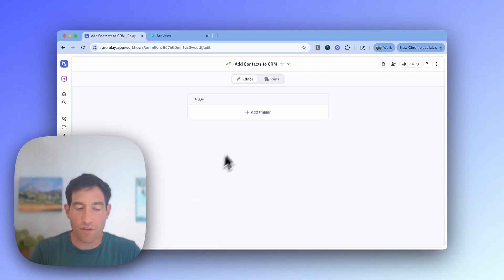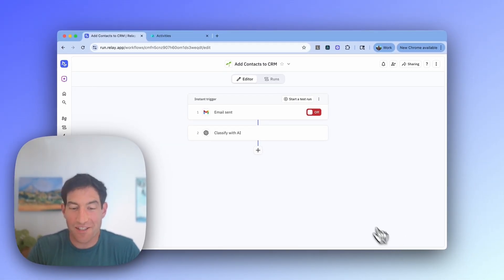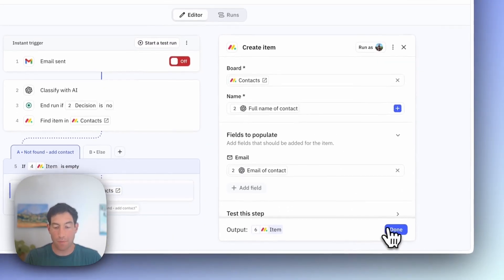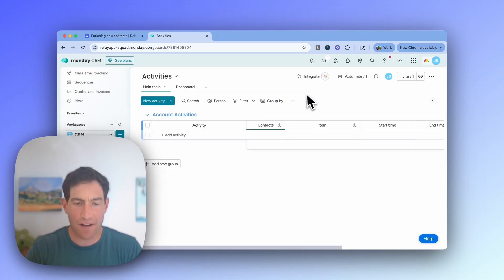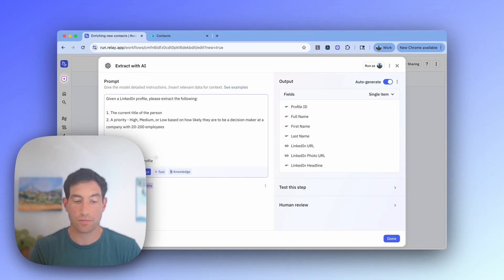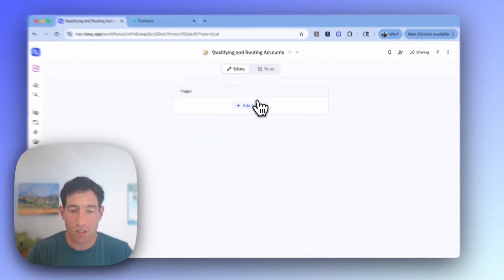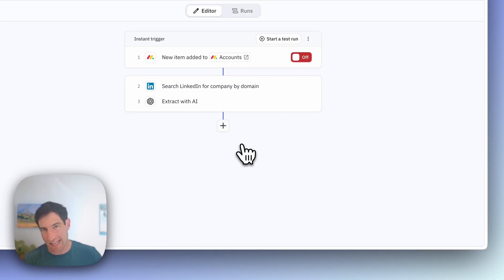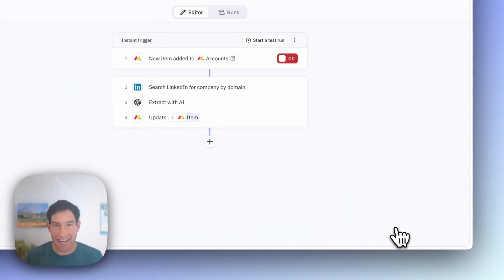If you use Monday.com, you need these 3 AI agents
Learn how to build three powerful AI-powered automation agents on top of your Monday.com CRM using Relay.app. These agents will streamline your sales operations by automatically logging contacts, enriching their data, and routing companies to the right salespeople.

Chapters:
0:00 - Introduction & Overview
0:53 - Agent 1: Automatic Contact Logging
5:38 - Agent 2: Contact Enrichment via LinkedIn
8:59 - Agent 3: Company Qualification & Routing

Agent 1 automatically identifies and logs new contacts from your sent emails, helping you maintain an up-to-date CRM without manual entry.

Agent 2 enriches your contacts by looking up their LinkedIn profiles to extract their title and assign a priority score based on their decision-making potential.

Agent 3 qualifies new companies by analyzing their LinkedIn company profile, extracting key information like employee count and location, then automatically routes them to the appropriate salesperson based on territory.